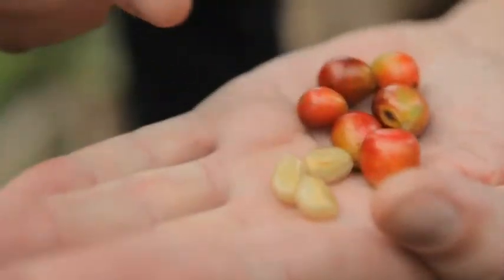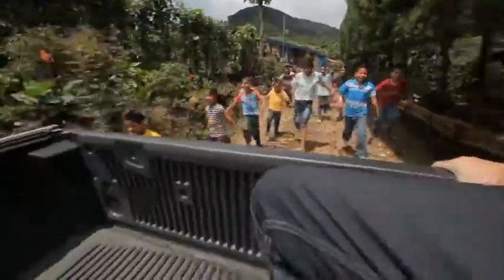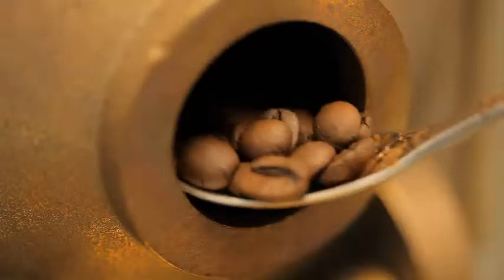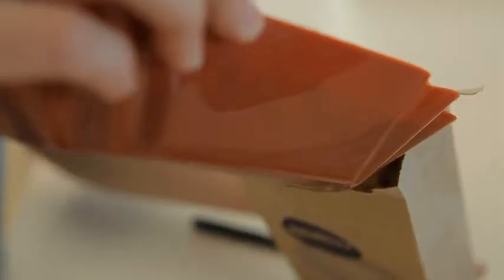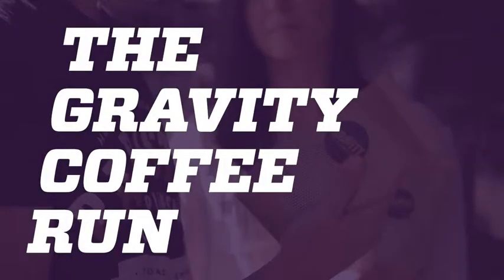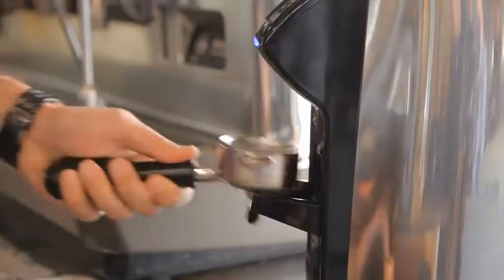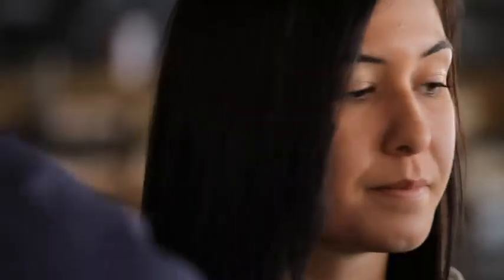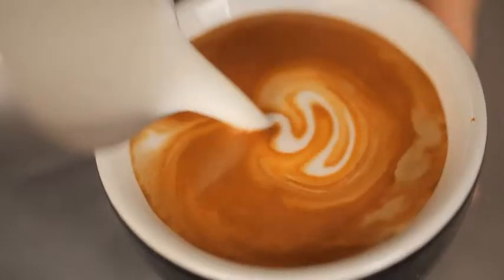Gravity 'Coffee Run: Day 4' by Special Group and Robber's Dog via StopPress